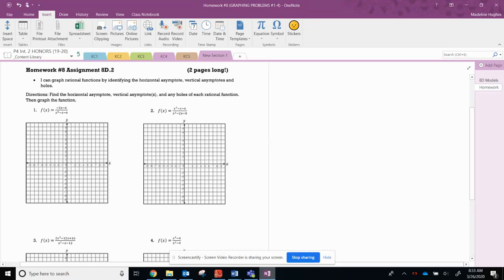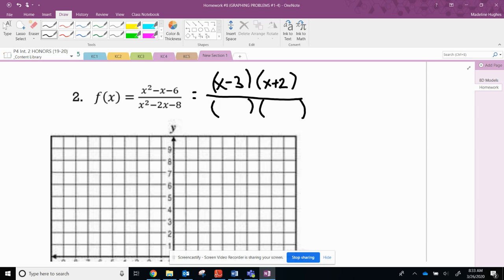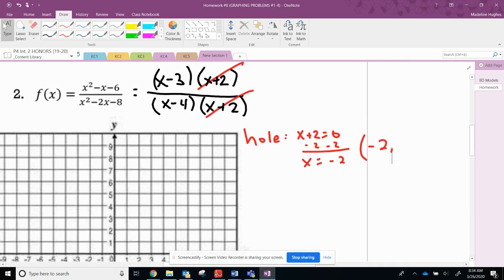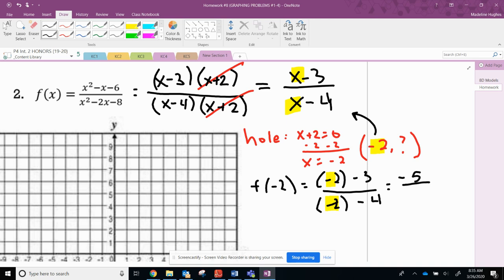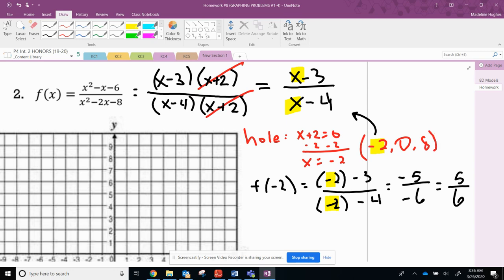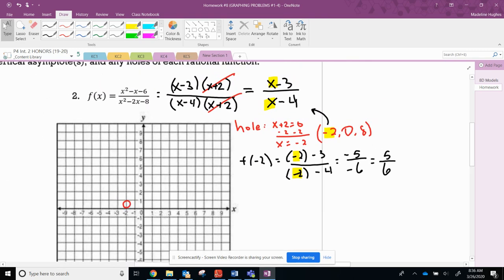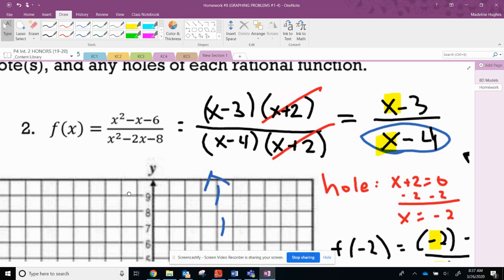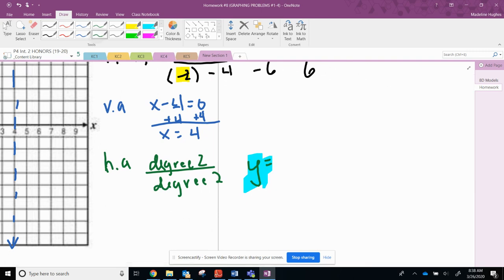KC8 Homework #8 Graphing Example